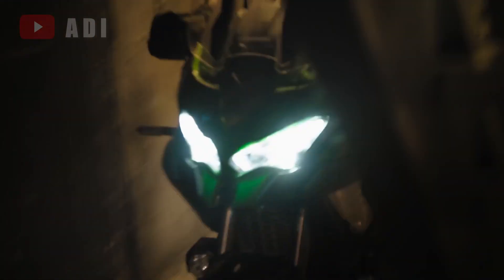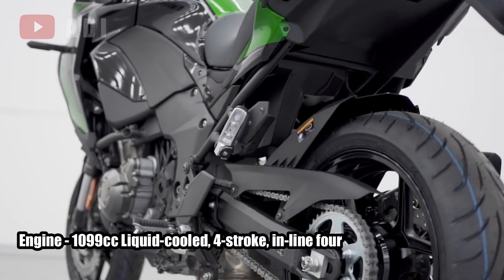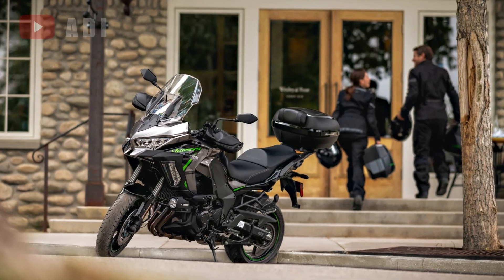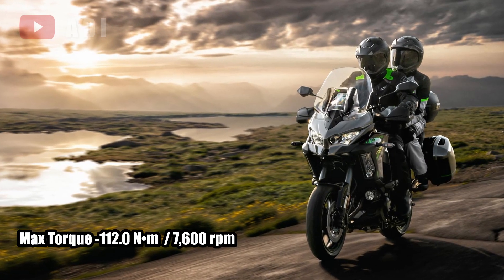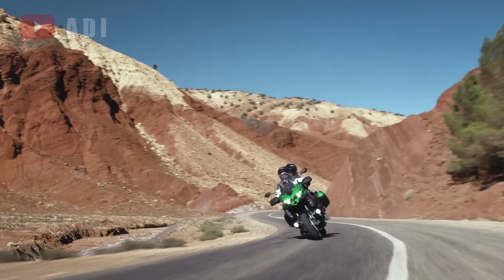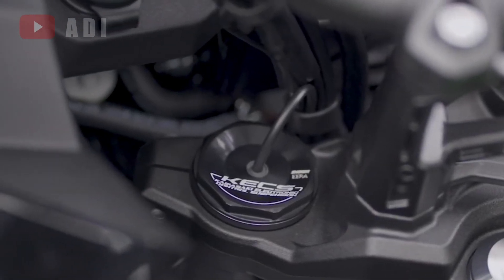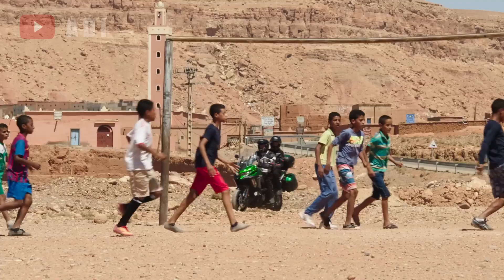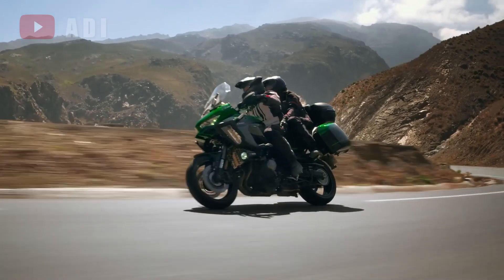2025 Kawasaki Versys 1100 - New Bigger Engine, More Power & Updated Features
New Kawasaki Versys 1100 / Versys 1100 S / Versys 1100 SE

Engine
Engine type - Liquid-cooled, 4-stroke, in-line four
Compression ratio - 11.8:1
Valve system - DOHC, 16 valves
Fuel system - Fuel injection: 38 mm x 4
Lubrication - Forced lubrication, wet sump
Starting system - Electric
Ignition system - Digital

Performance & Transmission
Maximum power - 99.0 kW {135 PS} / 9,000 rpm
Maximum torque - 112.0 N•m {11.4 kgf•m} / 7,600 rpm
CO2 emission - 128 g/km
Fuel consumption - 5.6 l/100km
CO2 emission 85 kW kit - 128 g/km
Fuel consumption 85 kW kit - 5.6 l/100km
Transmission - 6-speed, return shift
Clutch - Wet, multi disc
Primary reduction ratio - 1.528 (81/53)
Gear ratios 1st - 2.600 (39/15)
Gear ratios 2nd - 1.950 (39/20)
Gear ratios 3rd - 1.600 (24/15)
Gear ratios 4th - 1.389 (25/18)
Gear ratios 5th - 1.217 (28/23)
Gear ratios 6th - 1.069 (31/29)
Final drive - Sealed chain
Final reduction ratio - 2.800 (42/15)

Brakes & Suspension
Brakes, front - Dual semi-floating 330 mm Brembo discs. Caliper: Dual radial-mount, Brembo M50 monobloc, opposed 4-piston
Brakes, rear - Single 220 mm disc. Caliper: Single piston
Suspension, front - 43 mm inverted Balance Free Front Fork with external compression chamber, compression and rebound damping and spring preload adjustability, and top-out springs.
Suspension, rear - Horizontal Back-link with BFRC lite gas-charged shock, piggyback reservoir, compression and rebound damping and spring preload adjustability, and top-out spring

Frame & Dimensions
Frame type - Twin-tube aluminium
Trail - 106 mm
Wheel travel front - 150 mm
Wheel travel rear - 152 mm
Tyre, front - 120/70 ZR17 M/C (58W)
Tyre, rear - 180/55 ZR17 M/C (73W)
L x W x H - 2,270 x 950 x 1,490 mm (1,530 mm high position screen)
Steering angle L R - 34° / 34°
Wheel base - 1,520 mm
Curb mass - 259 kg

Brakes & Suspension
Front brake type - Dual semi-floating discs
Front brake diameter - Ø 310 mm
Front brake caliper type - Brembo radial-mount, monobloc, opposed 4-piston
Rear brake type - Single disc
Rear brake diameter - Ø 260 mm
Rear brake caliper type - Single-piston
Front suspension type - Inverted fork with KECS-controlled compression and rebound damping, manual spring preload adjustability, and top-out springs
Front suspension diameter - Ø 43 mm
Rear suspension type - Horizontal Back-link, BFRC lite gas-charged shock, KECS-controlled compression and rebound damping, and spring preload adjustability

FEATURES / ELECTRONICS
- KQS (Kawasaki Quick Shifter)
- KIBS (Kawasaki Intelligent anti-lock Brake System)
- KLCM (Kawasaki Launch Control Mode)
- KCMF (Kawasaki Cornering Management Function)
- KEBC - KAWASAKI ENGINE BRAKE CONTROL
- Electronic Throttle Valves
- IMU (Inertial Measurement Unit)
- S-KTRC (Sport-Kawasaki TRaction Control)
- Power Mode selection
- Electronic Cruise Control
- Economical Riding Indicator
- Smartphone connectivity

AVAILABLE COLOURS
- Metallic Graphite Gray / Metallic Diablo Black
-  Pearl Robotic White / Metallic Diablo Black